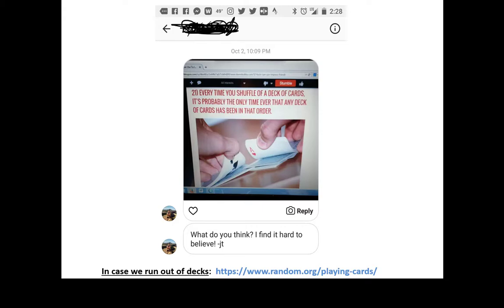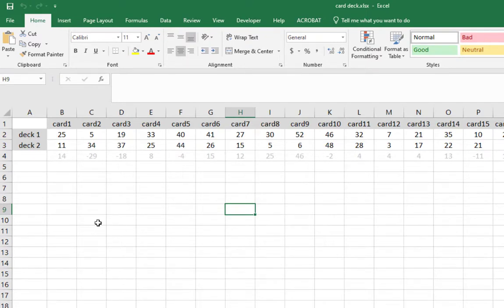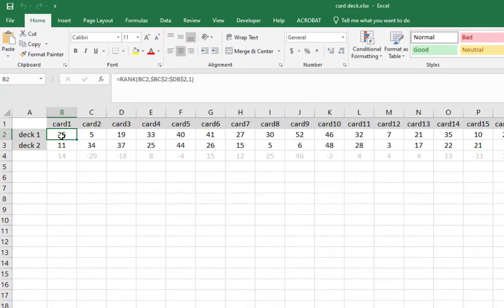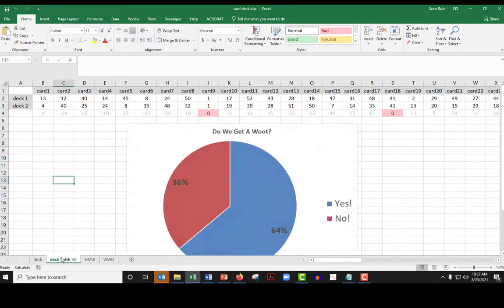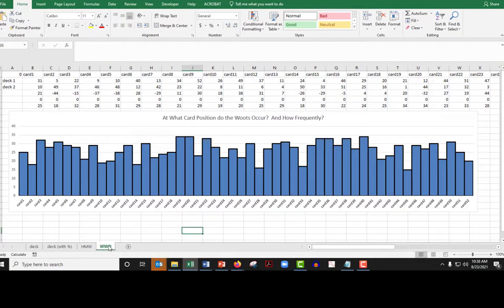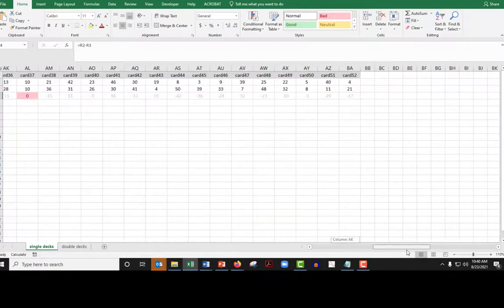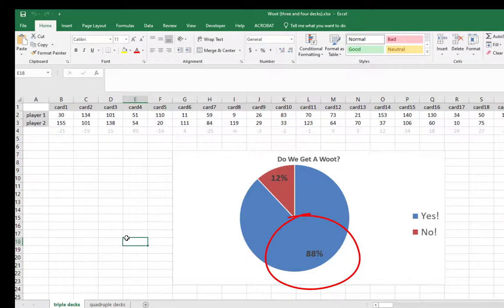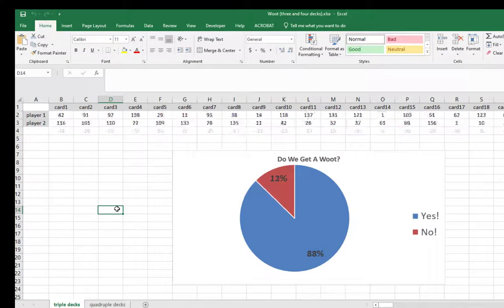A Woot! primer. :)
Hope ya like it, my man!